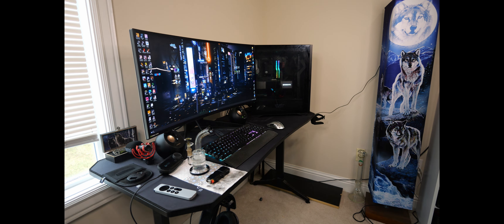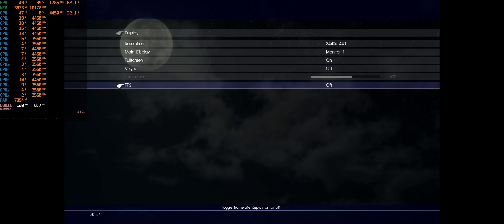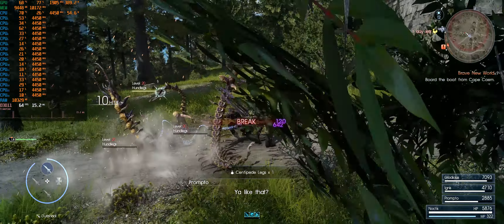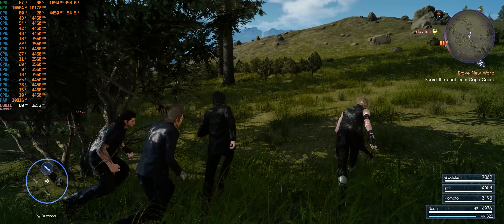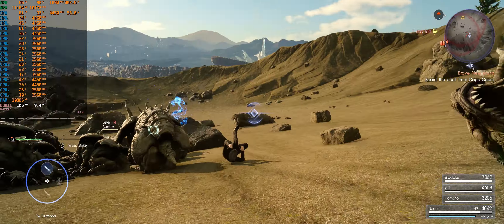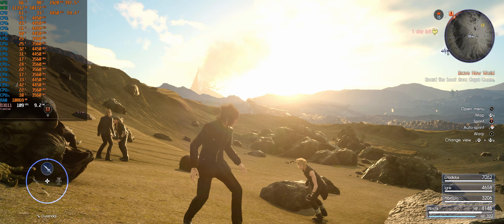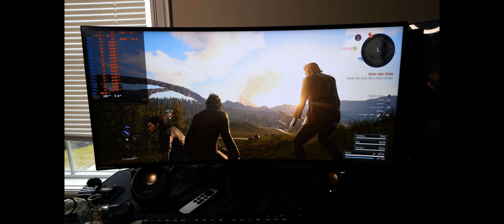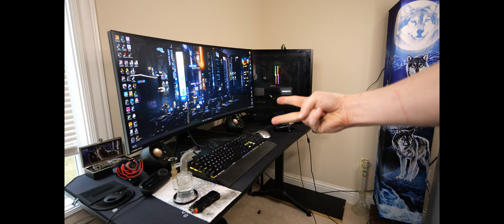5800X3D RTX 3090 Final Fantasy XV 3440x1440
What's up everybody I got another gameplay video for you guys today. This time we got some Final Fantasy XV on the secondary PC with a 5800X3D and RTX3090. Then will move on to my main PC.

Intro - 0:00-0:54
Settings - 0:55-1:32
Screen Recorded Gameplay - 1:33-7:29
Camera Recorded Gameplay - 7:30-13:37
Outro - 13:38-14:14

Specs:
CPU AMD Ryzen R7 5800X3D
Motherboard AsRock X570 Taichi
RAM 32GB Patriot Viper Steel 3600Mhz CL14
CPU Cooler EK 360mm AIO Basic
GPU RTX 3090 Founders
SSD Sabrent Rocket 1TB
SSD2 2TB Crucial BX500
SSD3 1TB Silicon Power
PSU Corsair RM1000 Gold
Case darkFlash DLX21 Mesh
Monitor Alienware AW3418DW 34in 3440x1440 120hz IPS
Speakers Creative Pebble 2.0
Keyboard Corsair K70 RBG Rapidfire